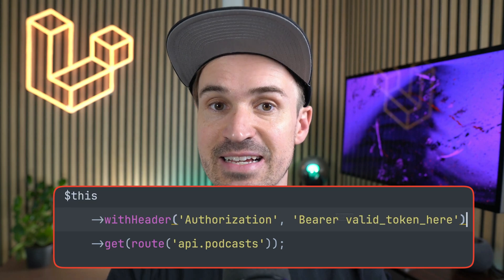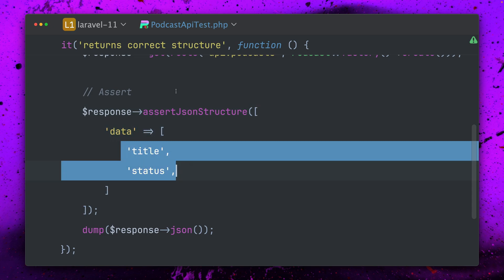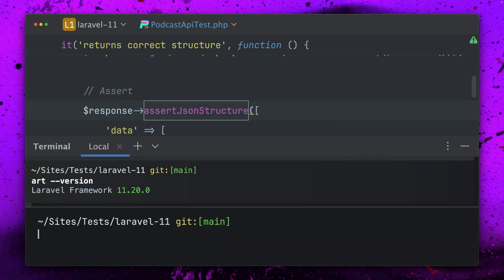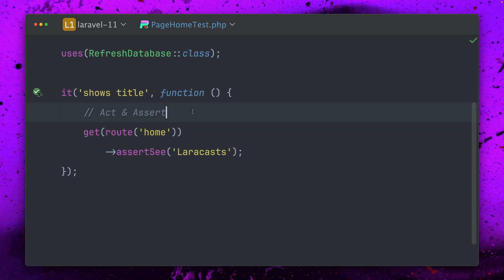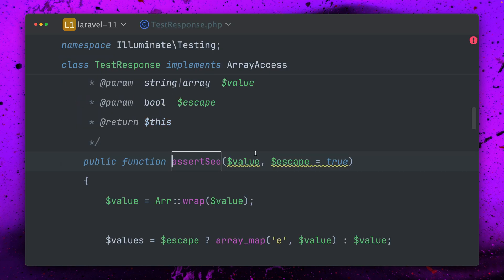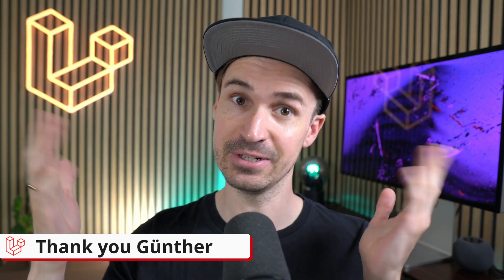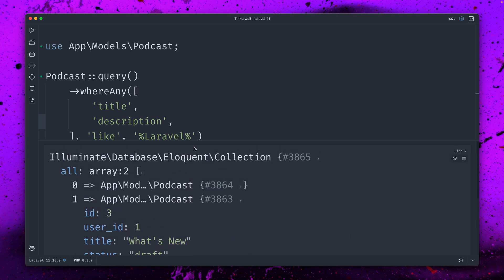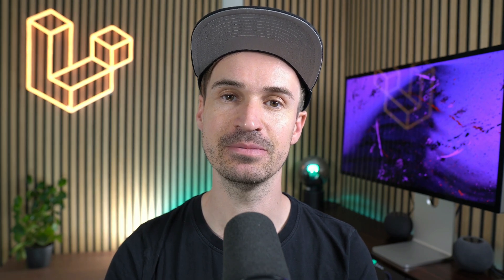Testing Helpers, Exact JSON Structure & Where None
What's new in Laravel is back! We share new features of the Laravel framework every week 🙌 (Release 11.19)

 00:00 Welcome
 00:16 Without Header Method
 00:40 Assert Exact JSON Structure
 02:22 Assert See HTML
 03:56 Where None
 05:07 Outro